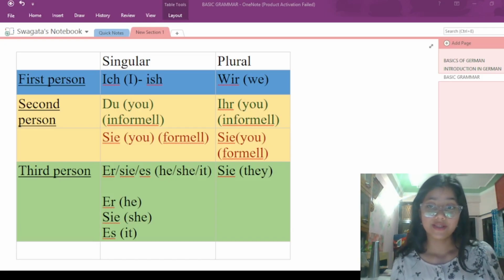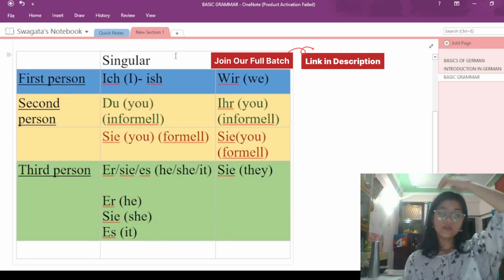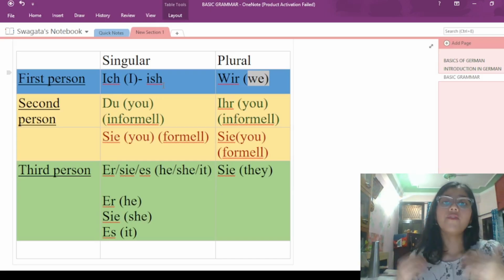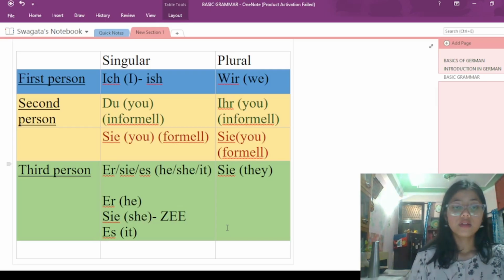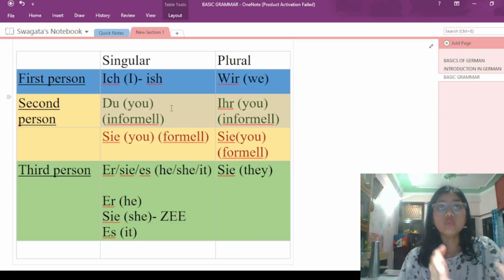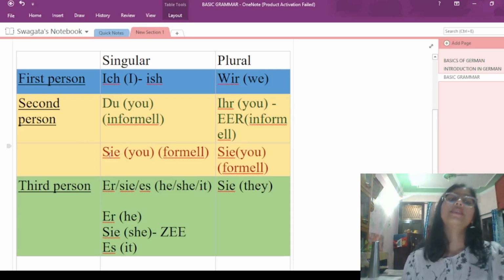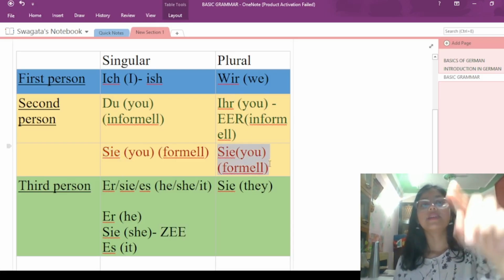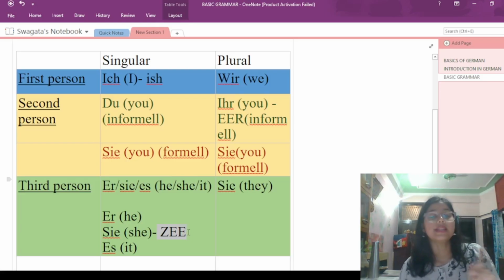German Personal Pronouns Explained | Nominative Case | ich, du, er, sie, es, wir, ihr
German Personal Pronouns (Nominative Case) Explained

In this lesson, you'll learn the German personal pronouns used in the nominative case—the foundation of German sentence building.

✅ ich (I)
✅ du (you)
✅ er (he)
✅ sie (she)
✅ es (it)
✅ wir (we)
✅ ihr (you – plural)
✅ sie / Sie (they / formal you)

This beginner-friendly lesson will help you understand how to use German pronouns as the subject of a sentence, introduce yourself, talk about other people, and build simple German sentences with confidence.

Whether you're a school student, university learner, language enthusiast, or complete beginner, this lesson is designed to make German grammar simple and practical.

At PolyVox.in, we help learners build real-world language skills through structured learning, curriculum support, and expert-guided language programs.

🌍 Where Languages Start Clicking.

✨ Speak Beyond Borders.